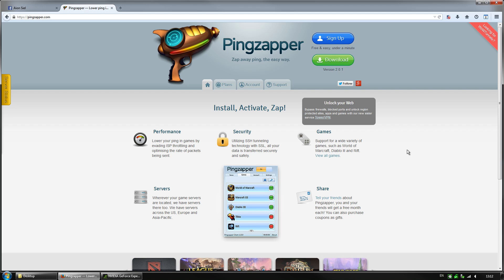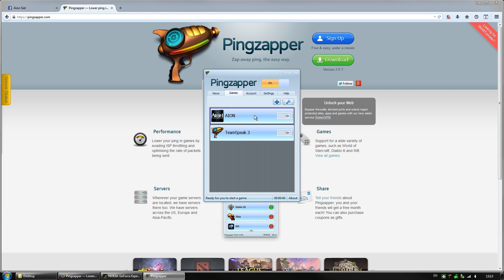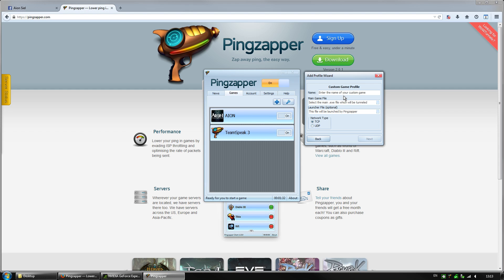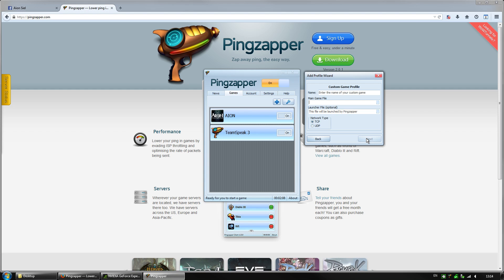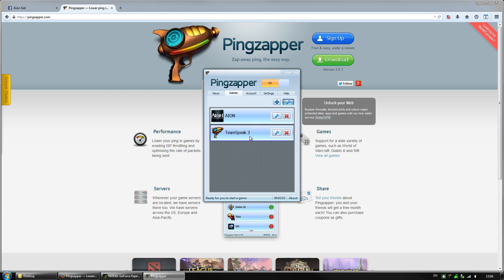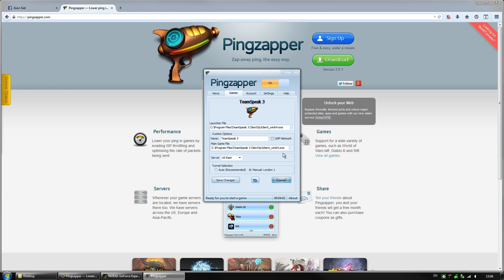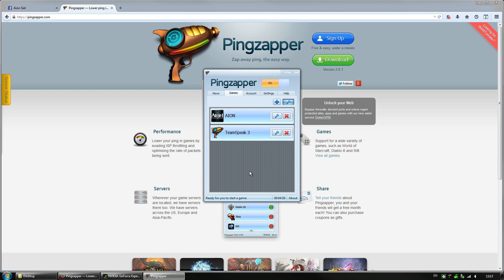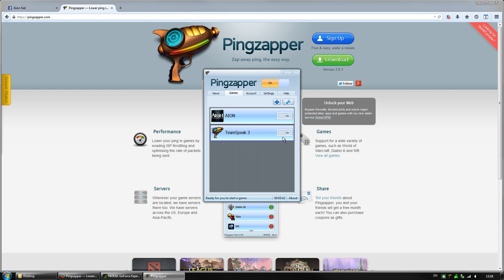Pingzapper - Setting it up (Manual Mode) & Using it as a Proxy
Here I go through how to set up Pingzapper in manual mode and how to use Pingzapper to protect your IP on Teamspeak 3 and potentially Skype. Towards the end of the clip I also discuss how to choose a ping reducer for yourself.

1:15 Discusses what a Ping Reducing Service is, and other brands amongside PZ.
6:03 How to choose a ping reducer suitable for you.

Comments and questions welcomed.

If you happen to sign up for PZ please use my referral (once you pay for the service we'd both get free time =) )

Please note ping reducing services are NOT hacks (as long as they don't mess with your game files)!